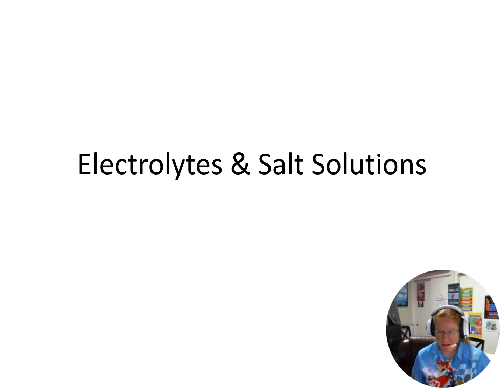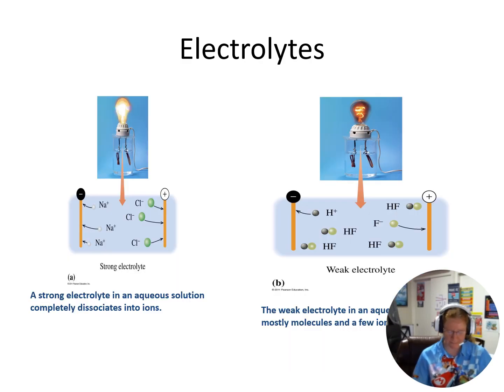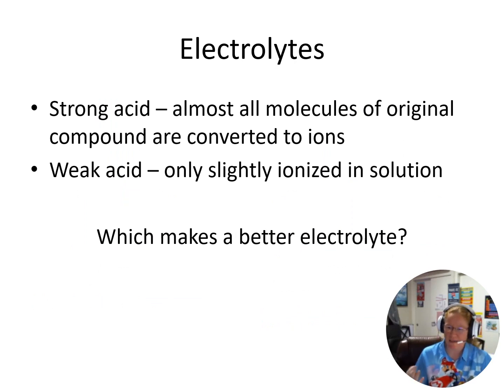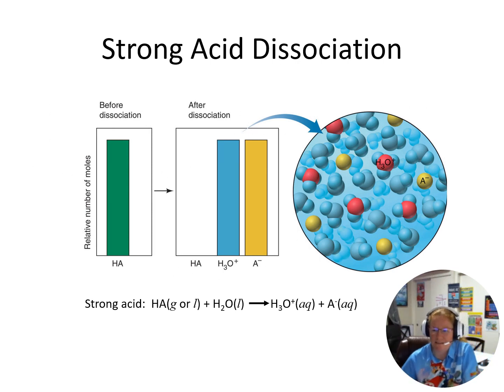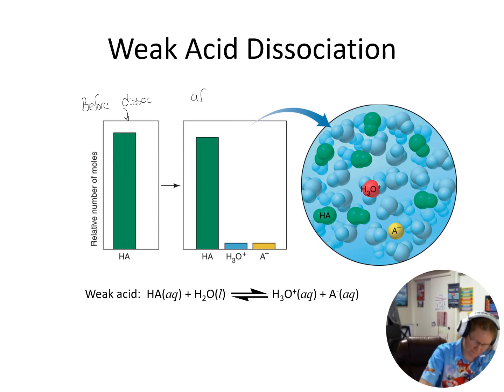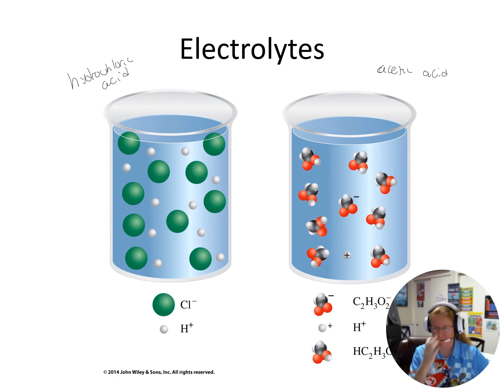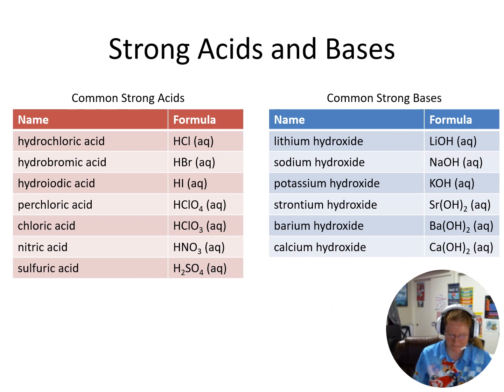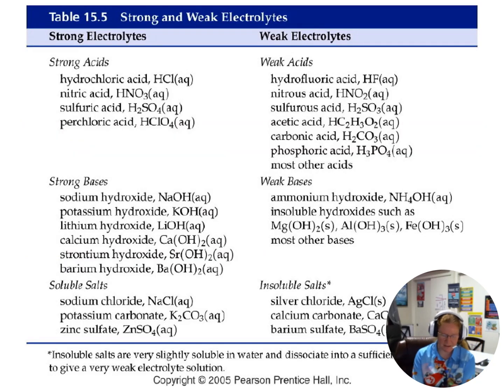100 Hein Chapter 15 Eletrolytes & Salt Solutions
A consideration of how strong acids make good electrolytes and weak acids do not.  A listing of strong acids and bases.  A look at the difference in strong acid dissociation vs weak acid dissociation.